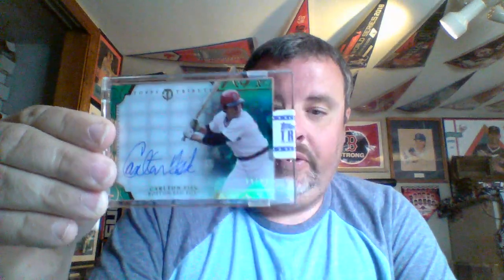kenscardboard Contest response video